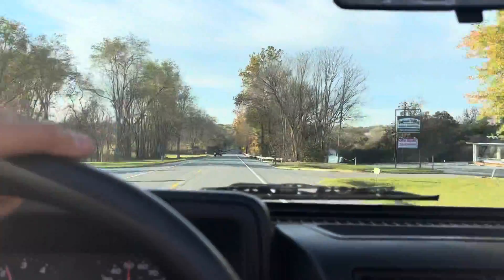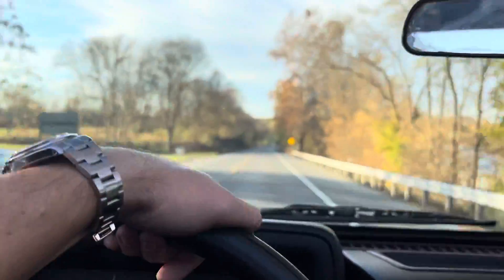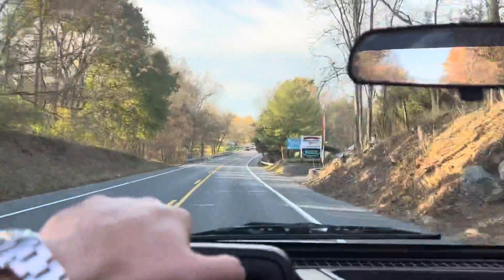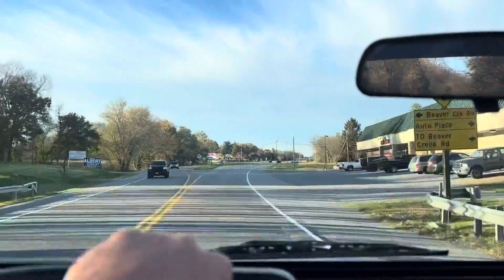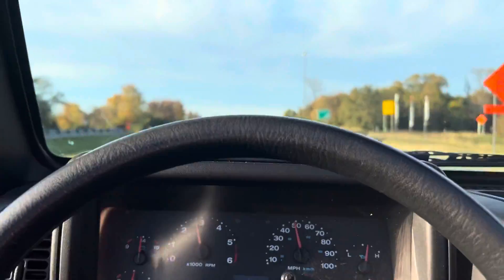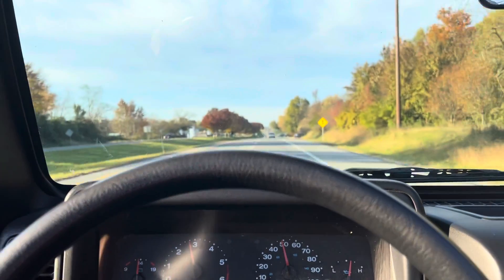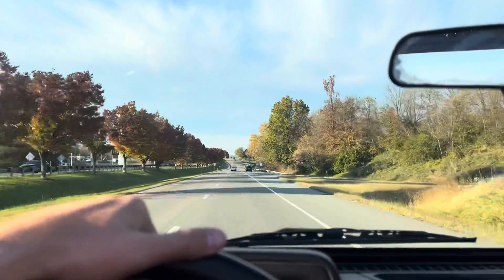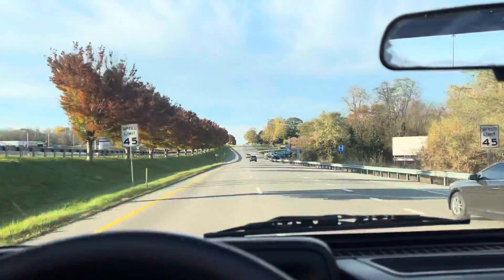2006 Jeep Wrangler test drive on freeway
2006 Jeep Wrangler test drive on freeway